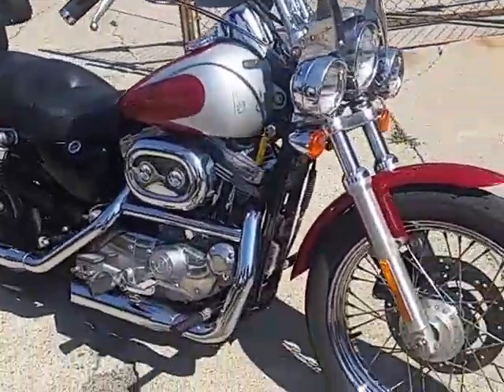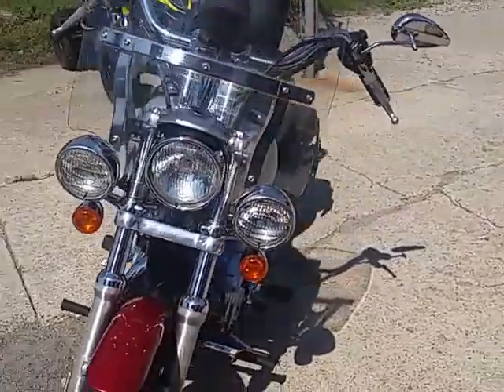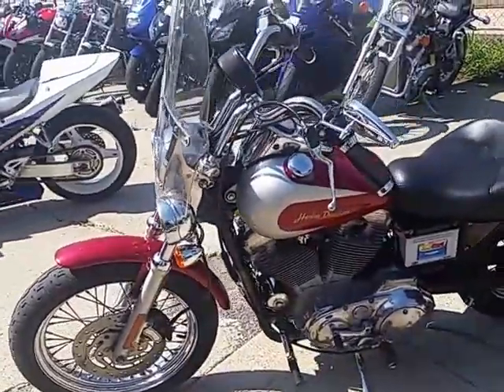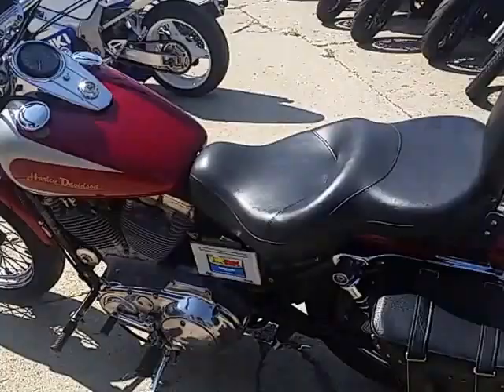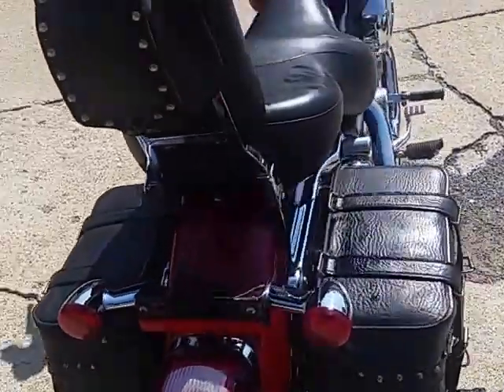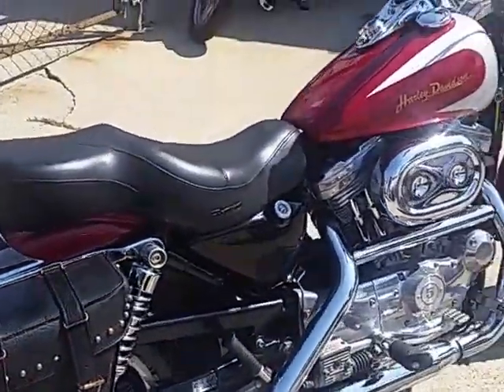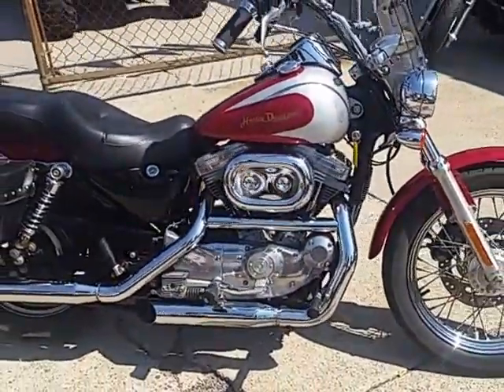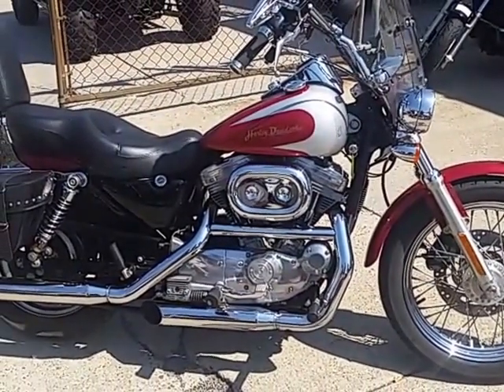2002 Sportster for sale in Michigan $3499 U3022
2002 Sportster for sale in Michigan $3499